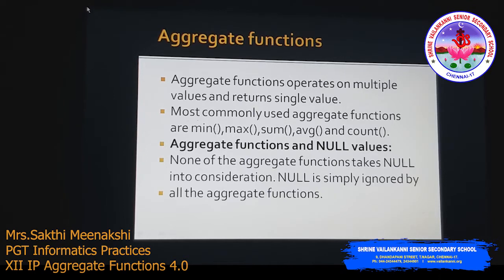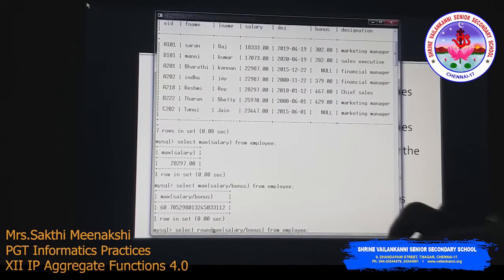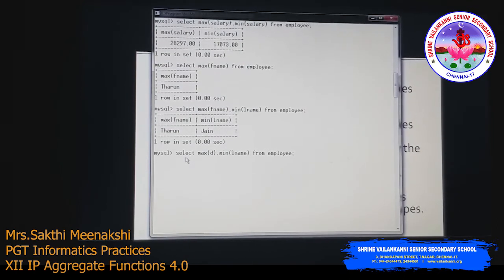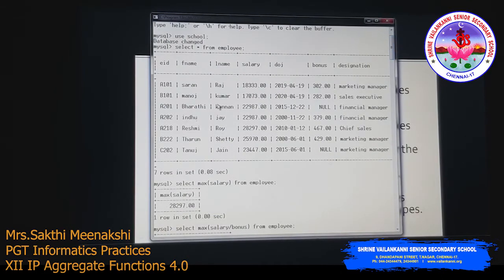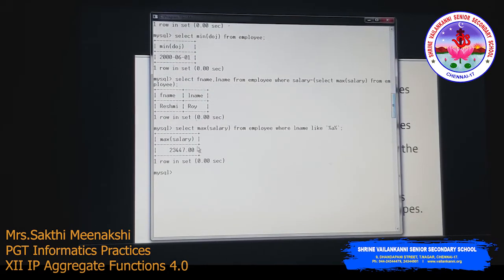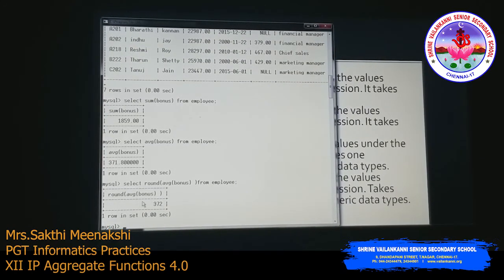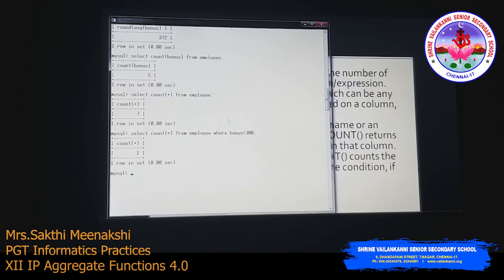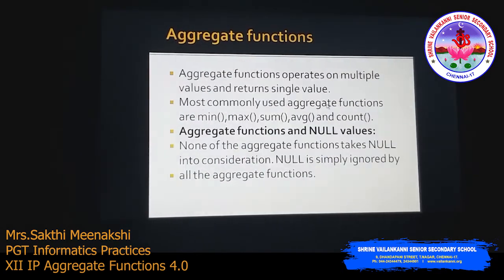SVSSS XII IP - Aggregate Functions 4.0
Duration: 18m56s

Lesson Description:
This video helps the students to acquire knowledge on aggregate functions in Mysql. The following functions have been covered. Sum(),AVG(),min(),max() and count (). It also elaborates the impact of NULL value in aggregate functions.